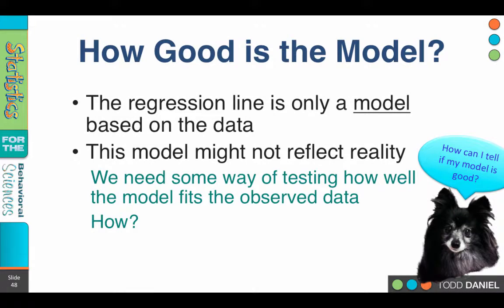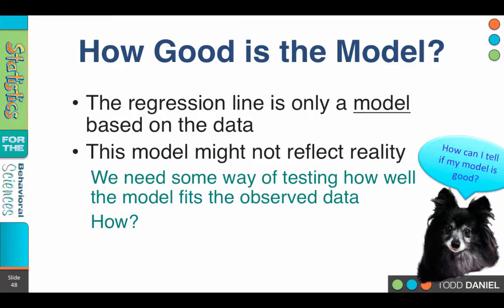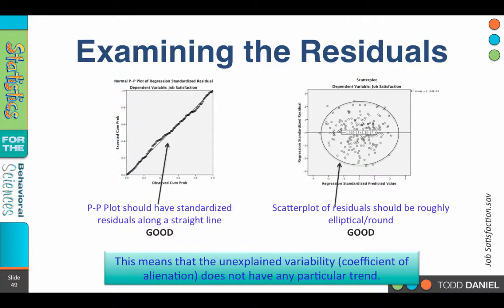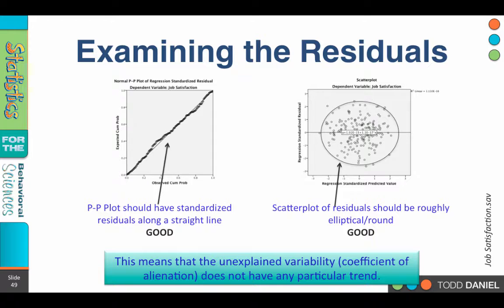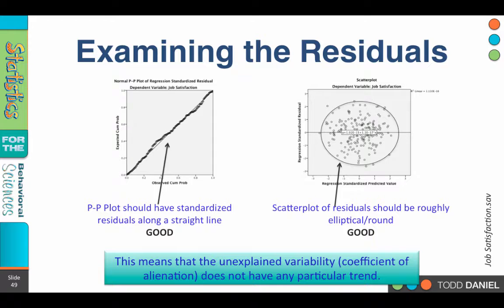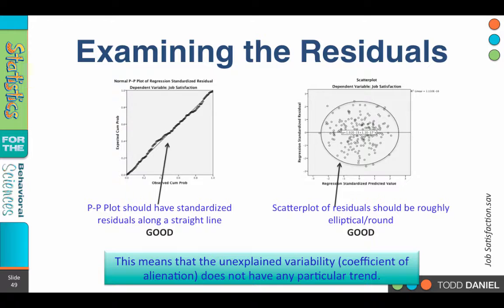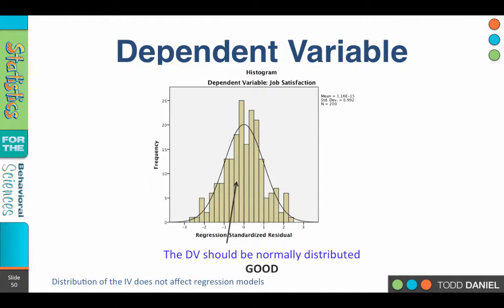14-7 Examining the Residuals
Table of Contents:

00:32 - Examining the Residuals
02:43 - Dependent Variable